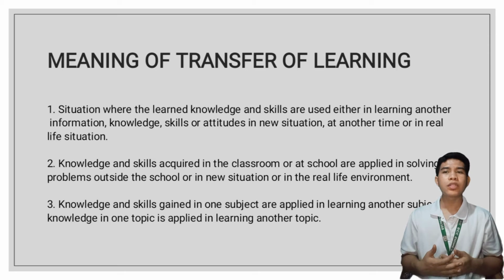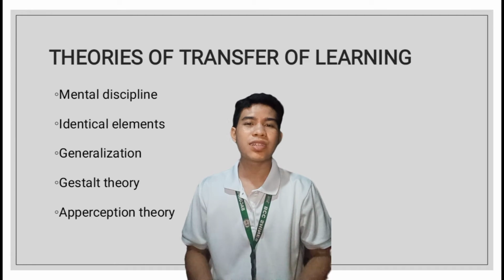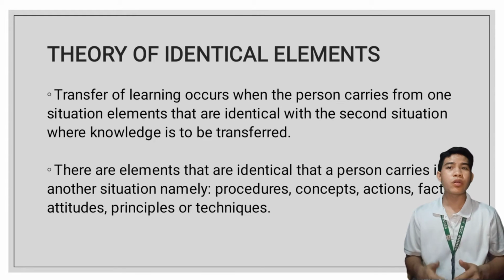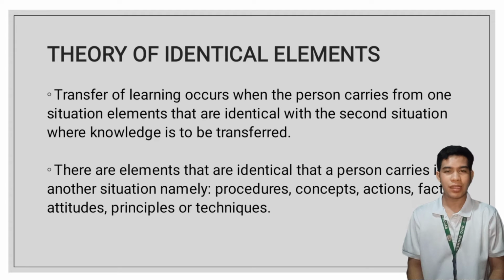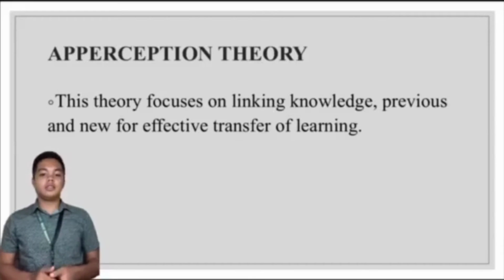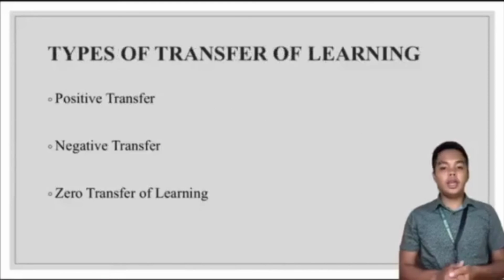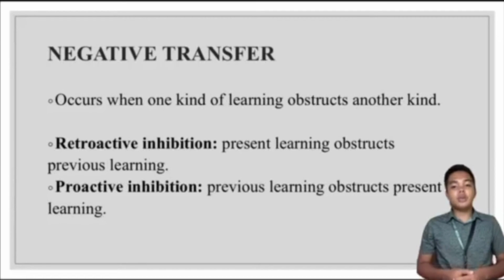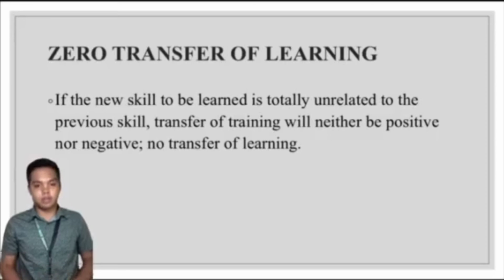Transfer of Learning (Belmonte and Tolcidas BSED 2B)